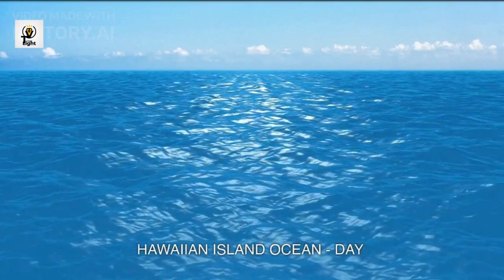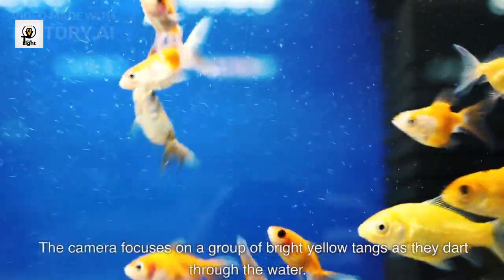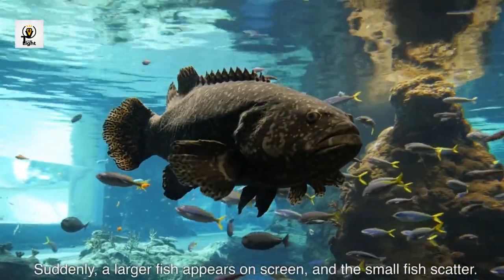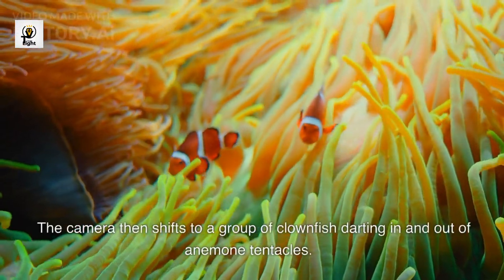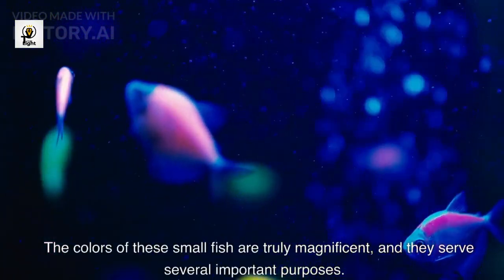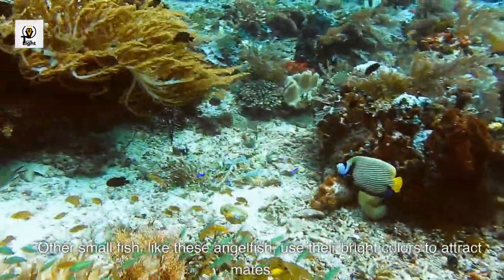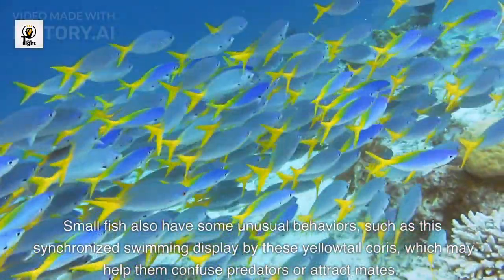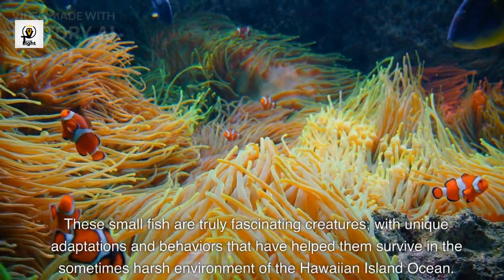Colorful Small Fish in the Ocean of the Hawaiian Islands